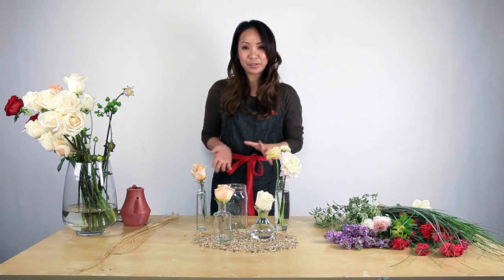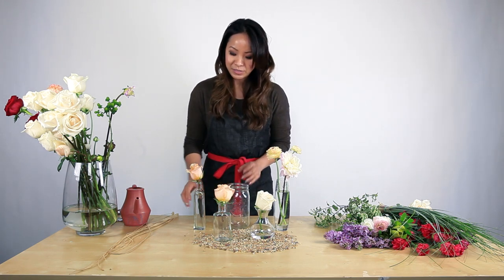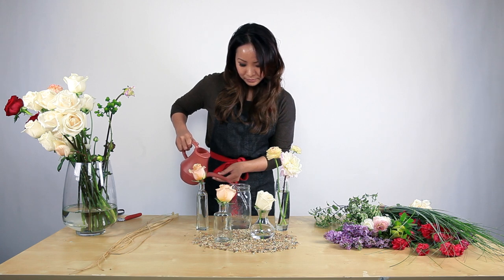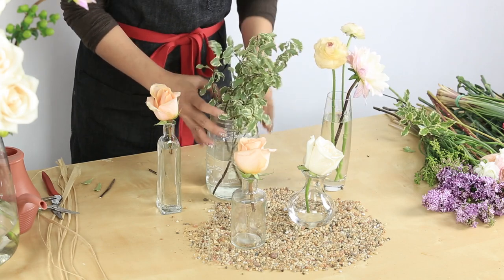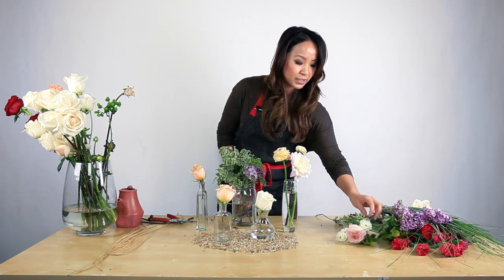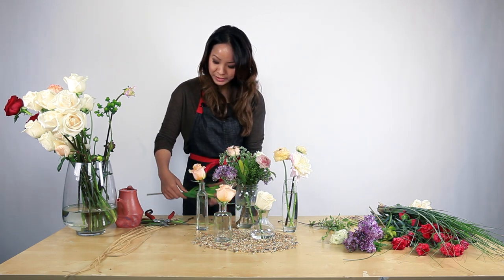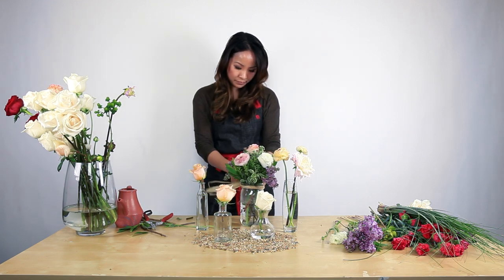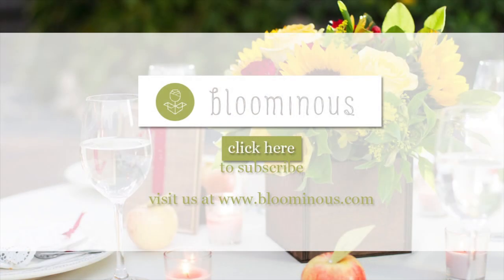Bud Vases and Centerpieces (without foam, wire, tape)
Bud vases are perfect for bar tables and to accent the main centerpiece at your dinner table.  They are super easy to do, and you can use almost any type of small vase in any color.  The method is also the same for any centerpiece that doesn't use foam, wire, or tape.